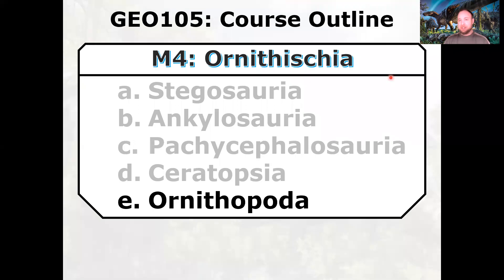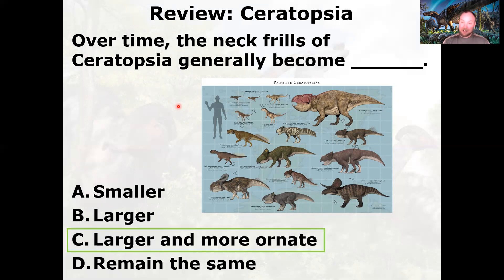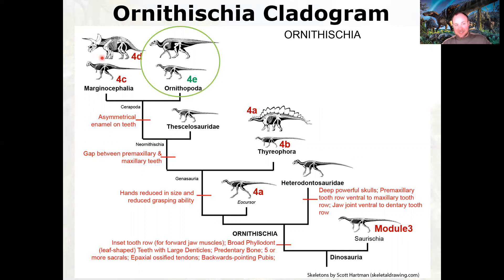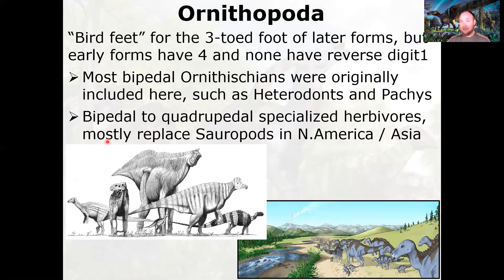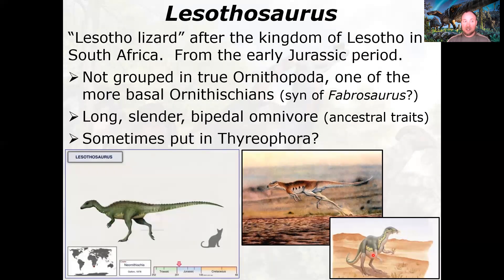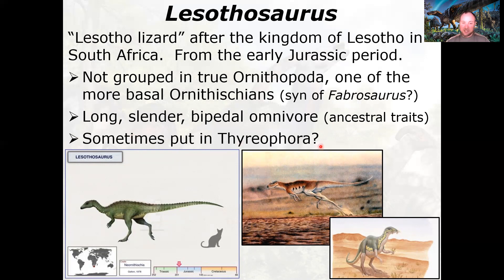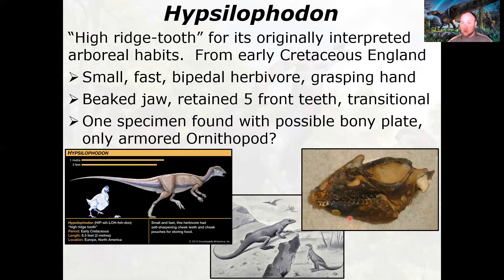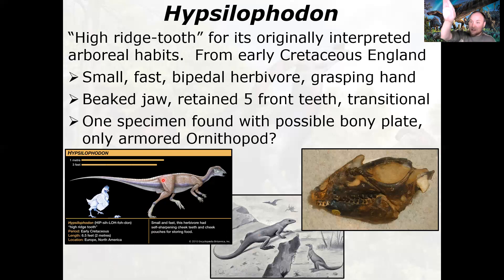Ornithopoda Dinosaurs, including Parasaurolophus (4e - 33/39)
"Bird-footed".  These herbivorous dinosaurs are known for their "duck-bills" and largely outcompete the Sauropods during the Cretaceous.  Famous examples include Hadrosaurus, Iguanodon, Maiasaurus, and Parasaurolophus.